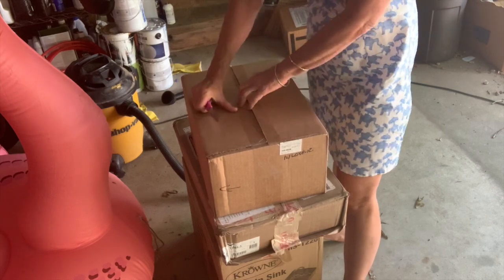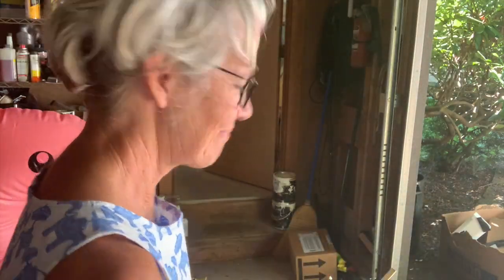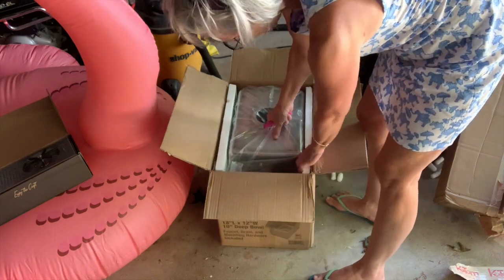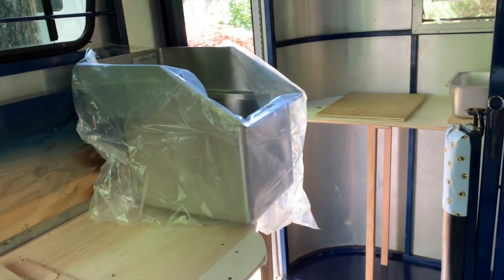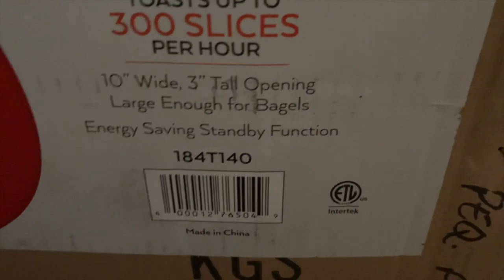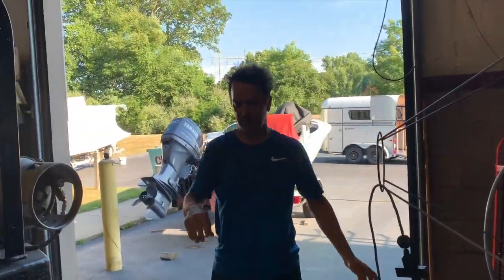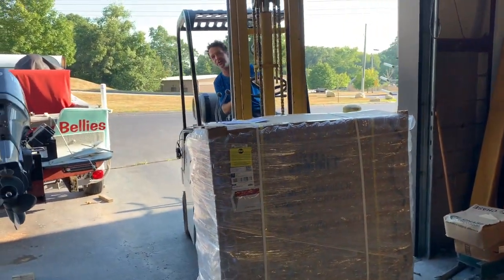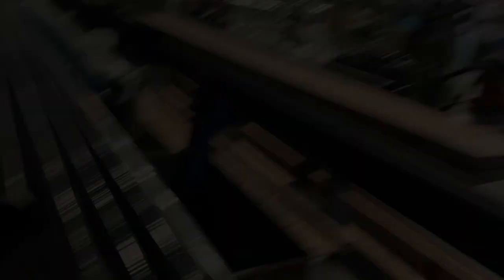surprise packages!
Packages are arriving right and left, but two prove impossible to move on our own!